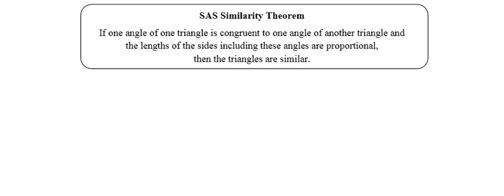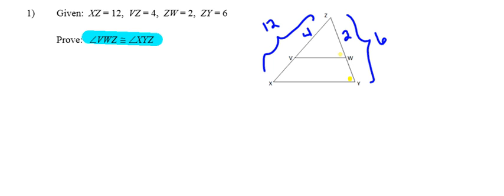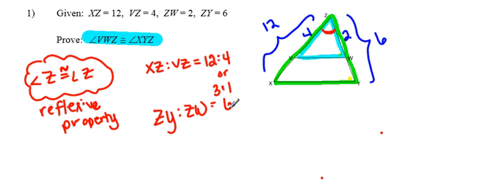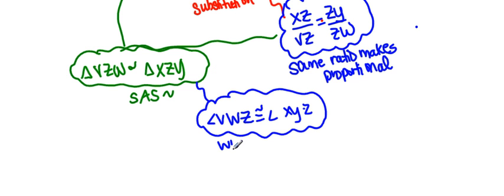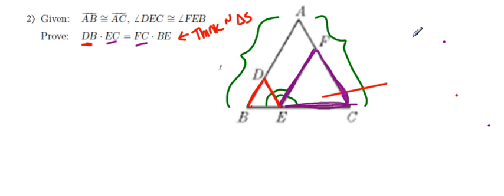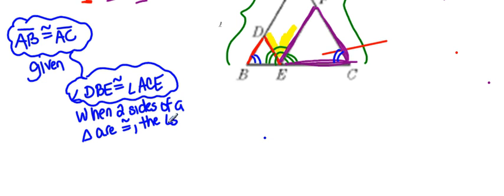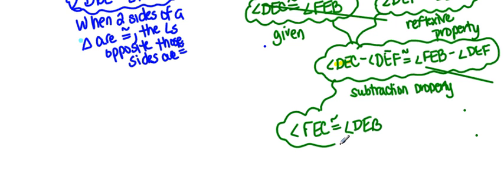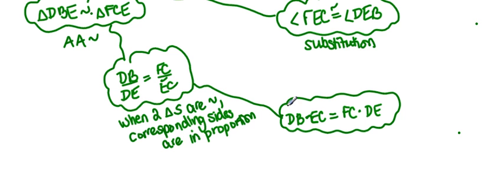SAS Similarity Proofs